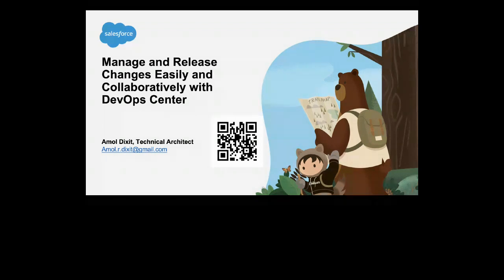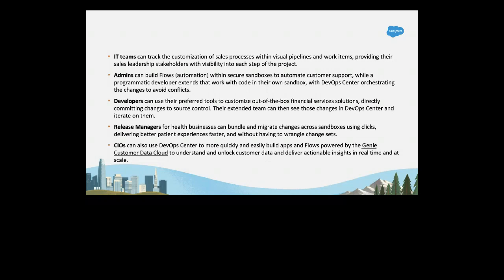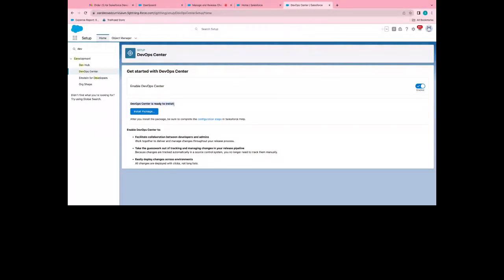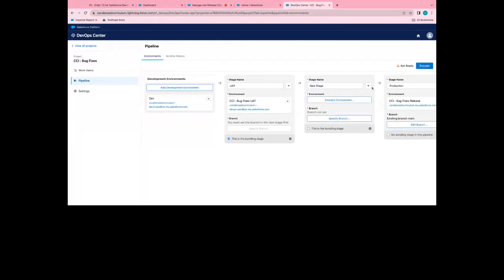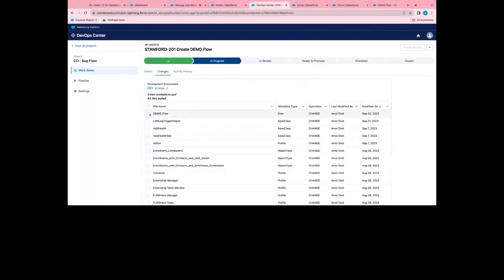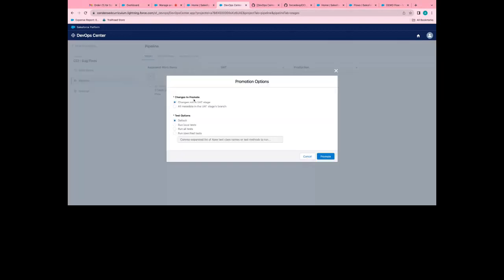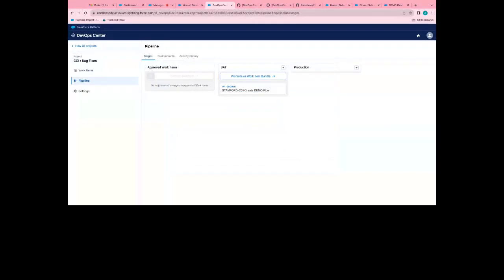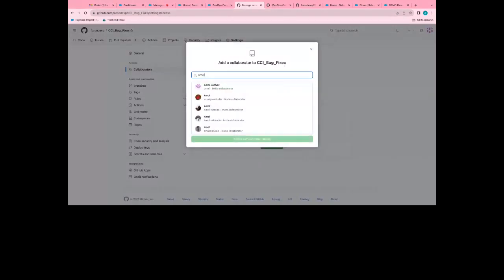Manage and Release Changes Easily and Collaboratively with DevOps Center